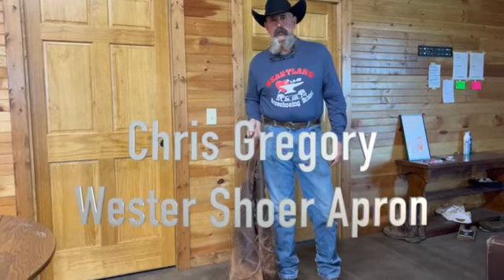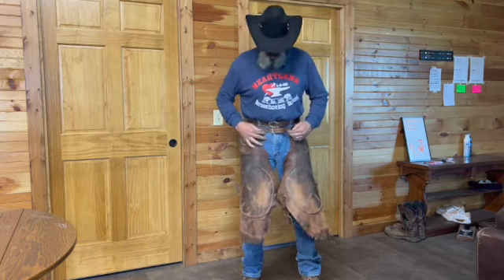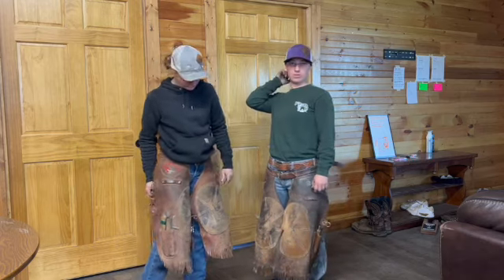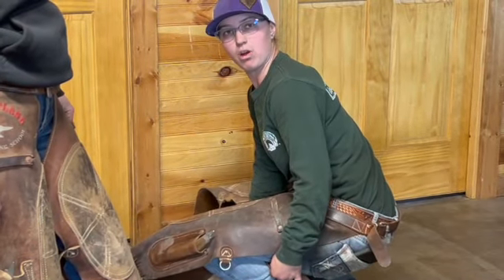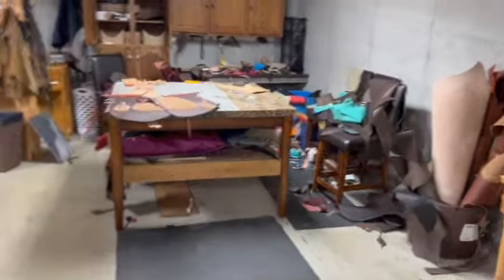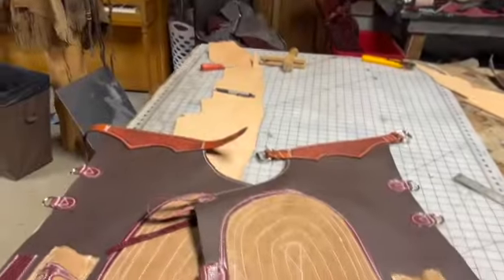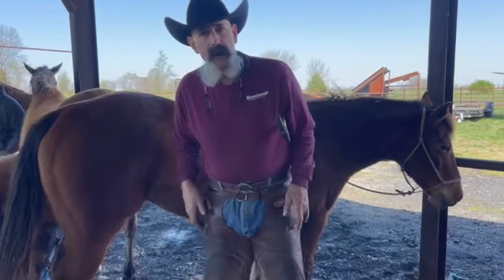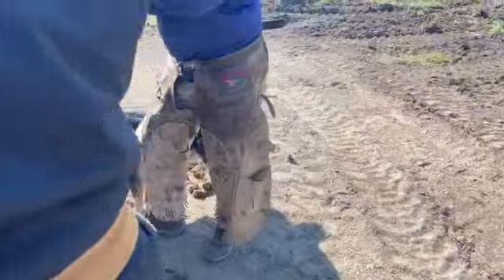Chris Gregory Western Shoer Apron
I have been using the same style apron since 1997. We had them made by Buddy Aprons for a time, but Kelly took over the manufacturing in the early 2000s. This apron is comfortable, easy to use, classicly stylish, handy, and designed to give you years of use and safety. Made in the Heartland, USA. If you order, be sure to send an email of what your highlight colors should be.